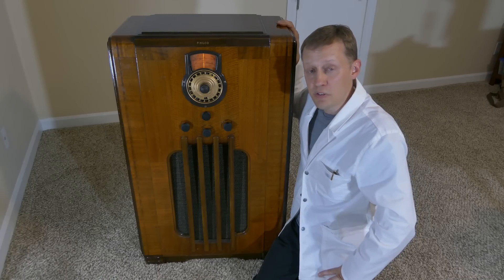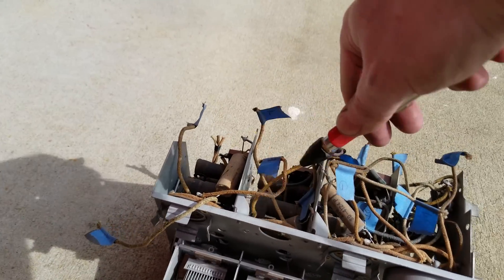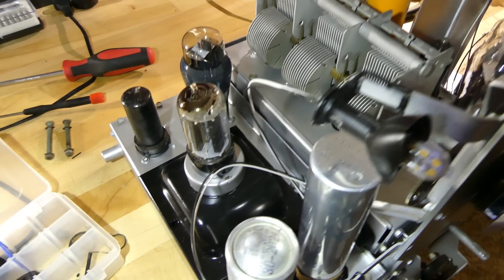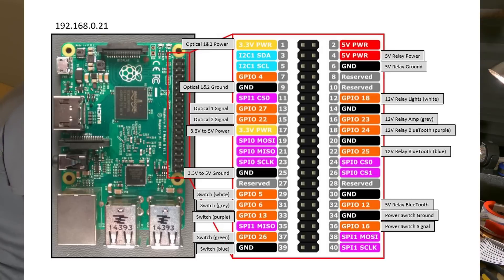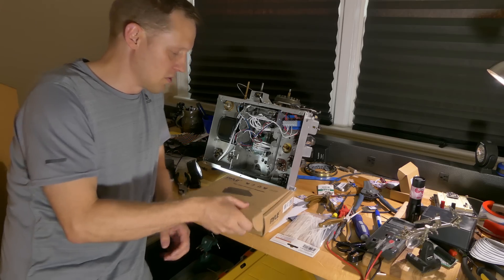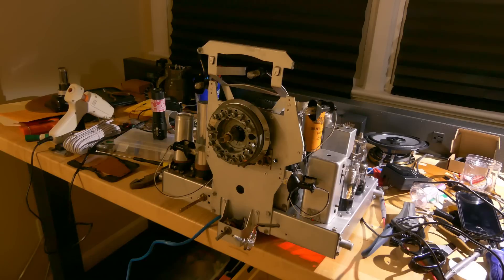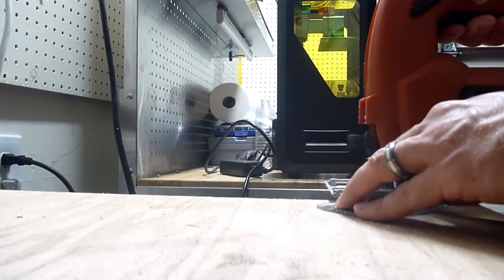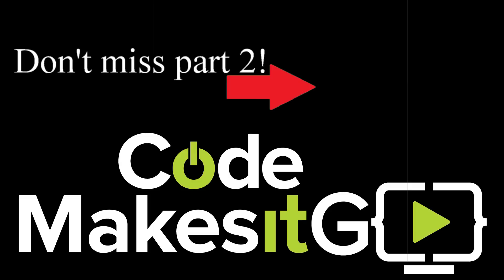Retro Radio w/ simulated radio stations - Part 1 of 2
For this project I restored a 1930s radio but instead of making it play AM stations, it now plays Bluetooth and music of it's era. But, the music is tuned in using the radio dial just like it did back in its day.

Radio is a Philco 37-11 made in 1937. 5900 of them where made and had a 7 watt amp. The original price of the radio was $150.

I used a  Pyle PFA330BT - 90 Watt Bluetooth Wireless Streaming Stereo for the amp and a Raspberry v2.0 to play the music.

All code to play the music was done in Python.

Follow this project on HackADay.

Pyle PFA330BT

4 channel relay

1 channel relay

Optical endstops